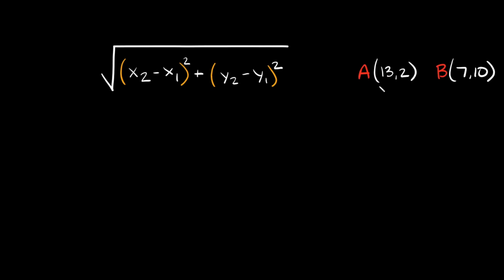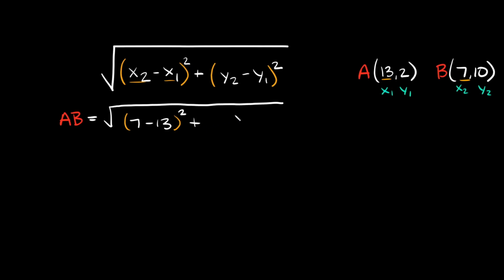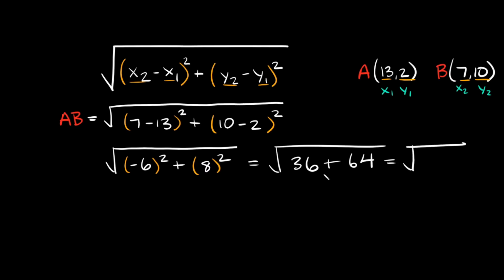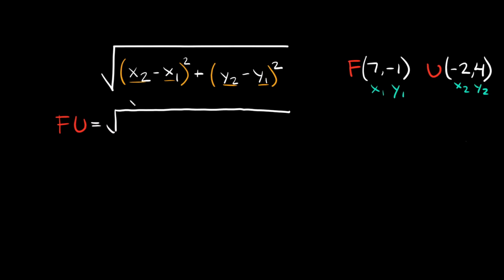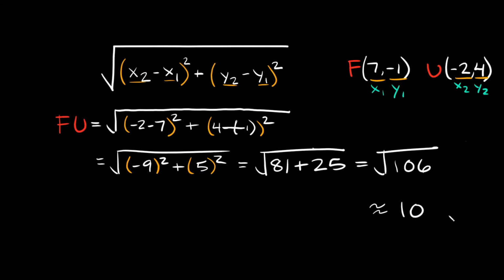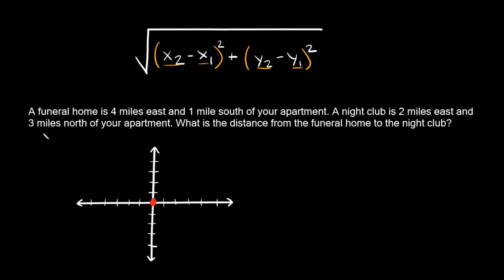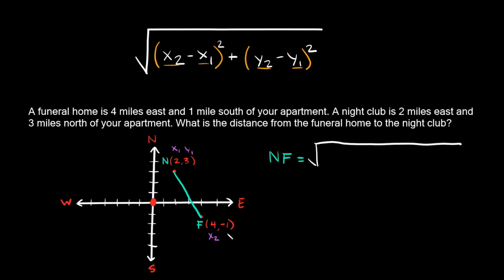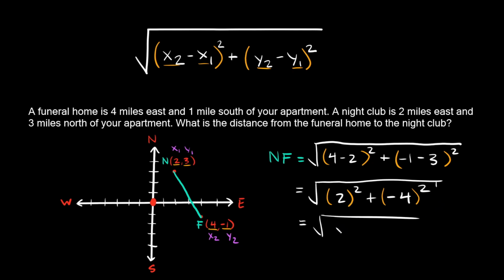Distance Formula - Intro & Word Problems | Geometry | Eat Pi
In this video, I teach you how to find the distance between two coordinate points using the distance formula. I go over a couple regular examples and also a word problem.

0:00 - Introduction
0:19 - Example 1
2:52 - Example 2
5:13 - Word Problem